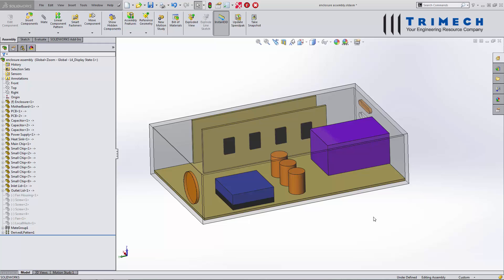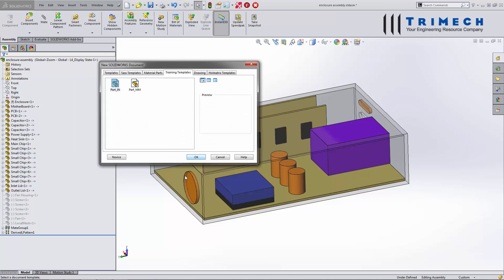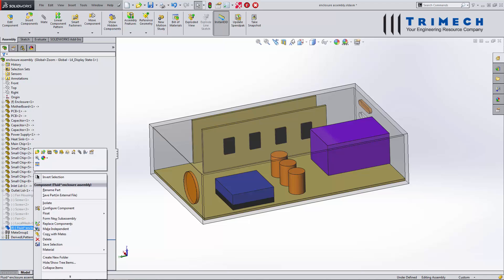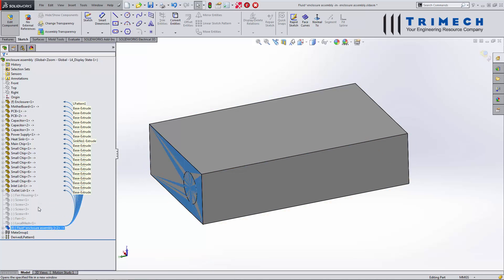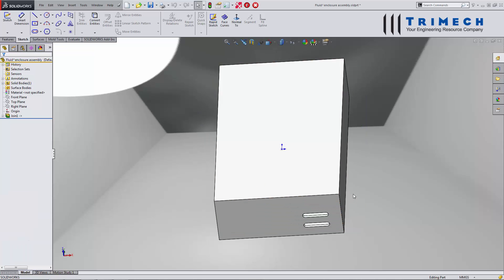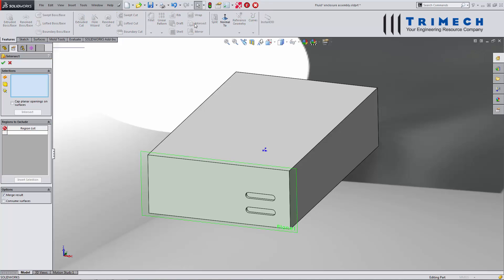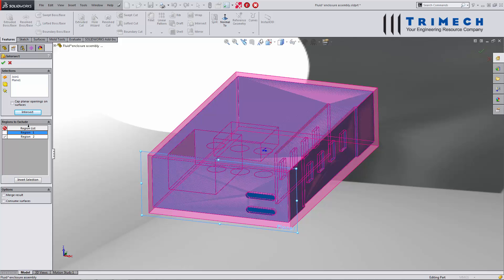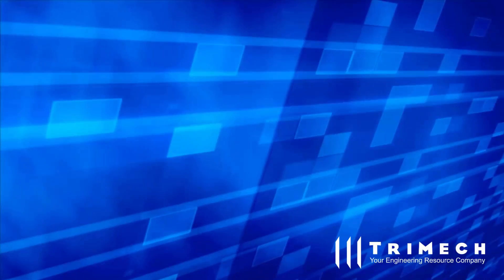Video Tech Tip: How to Calculate the Volume of a Void of a SOLIDWORKS Assembly File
How to calculate the volume of a void inside of a SOLIDWORKS Assembly file.